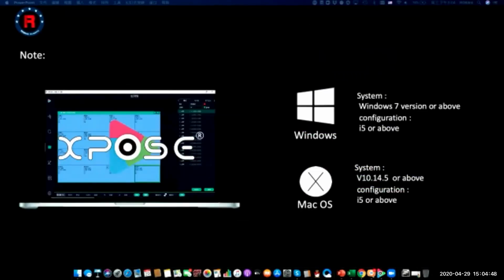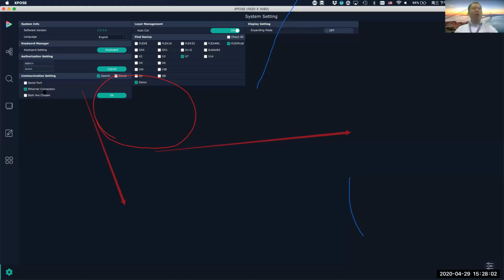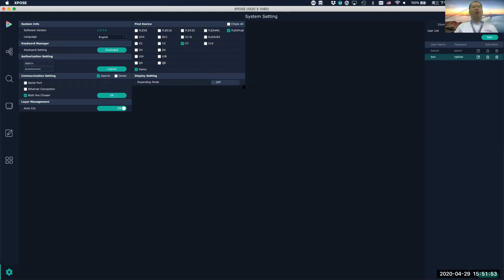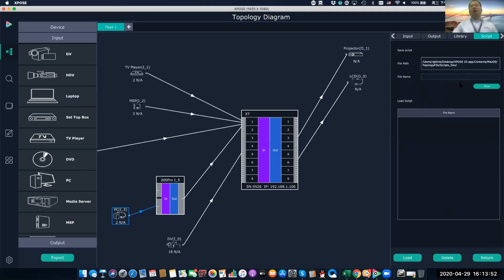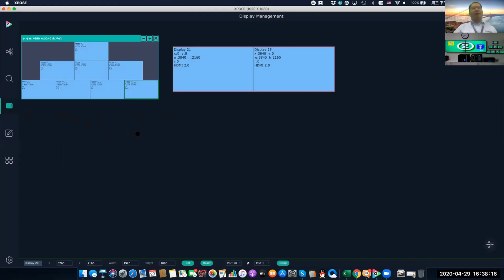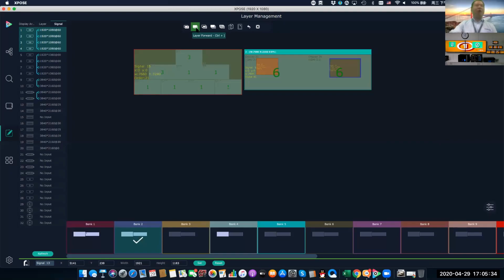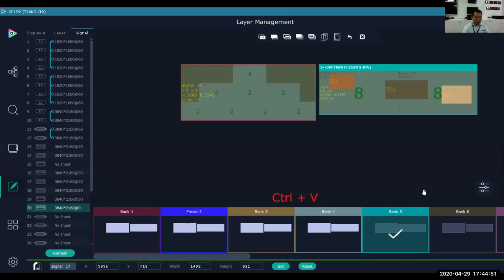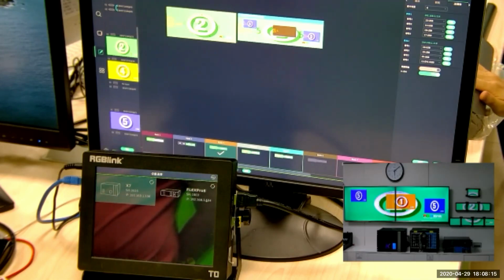XPOSE2.0 features for X7 processor control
Introduce how to use XPOSE 2.0 to control X7